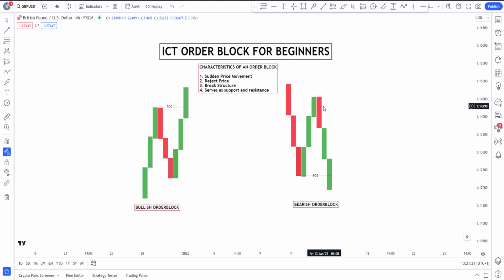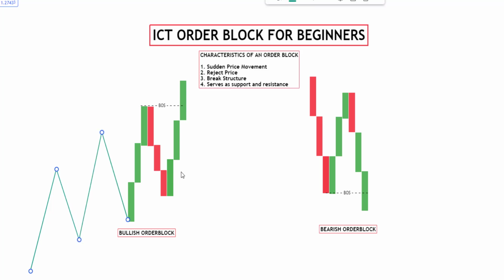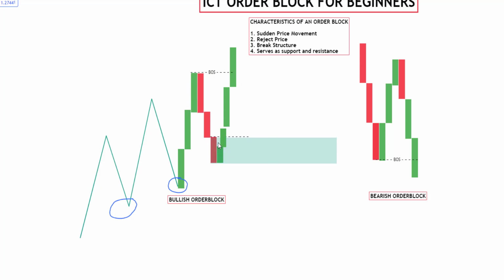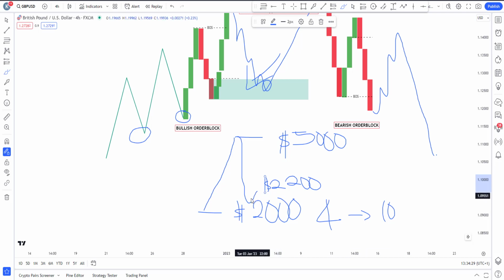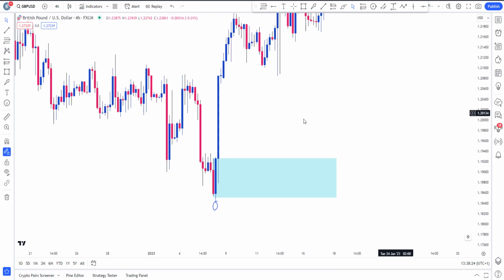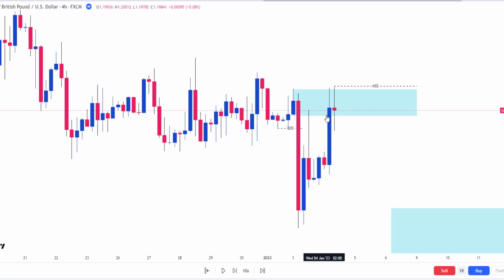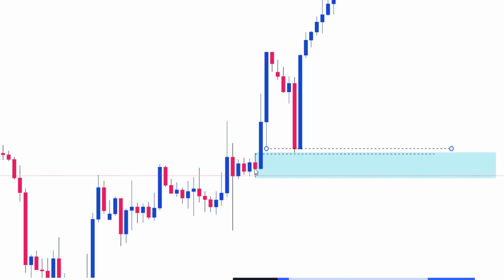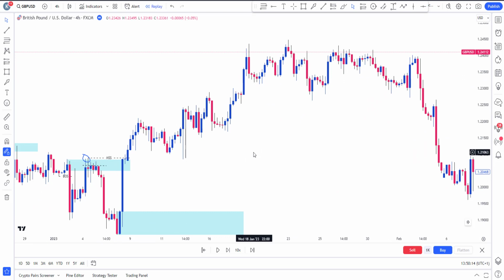Understanding ICT Orderblocks For Beginners (Lesson 7)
Understanding ICT Order Block is extremely Important, Kindly watch the good explanation here

ICT ADVANCE YouTube CHANNEL

1. ICT Volume Imbalance

2. How To Understand ICT PD-ARRAY

▼ ▽ ABOUT ME
Hi There!